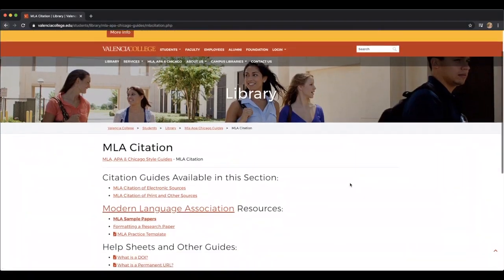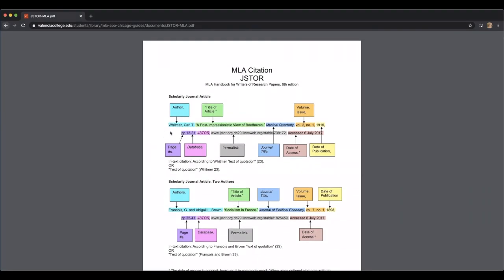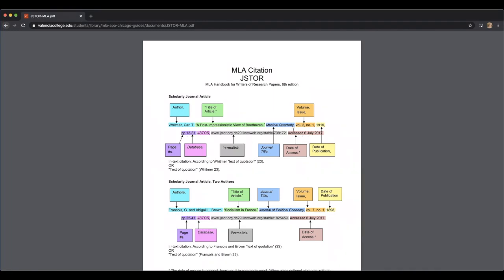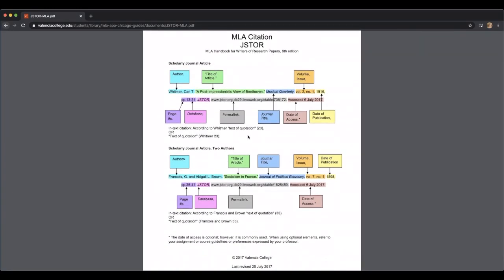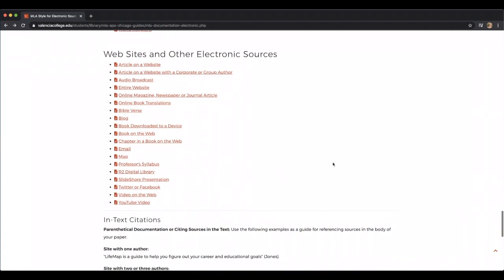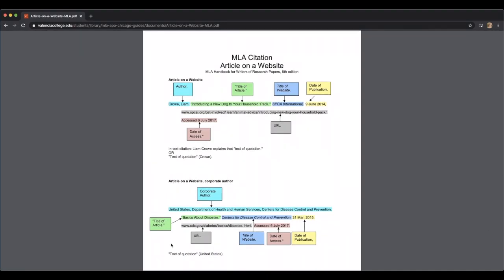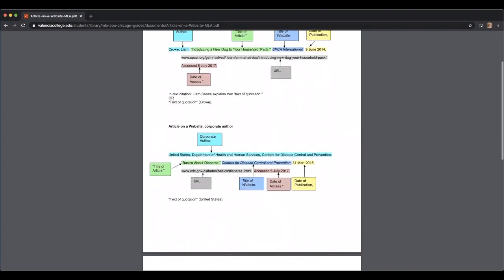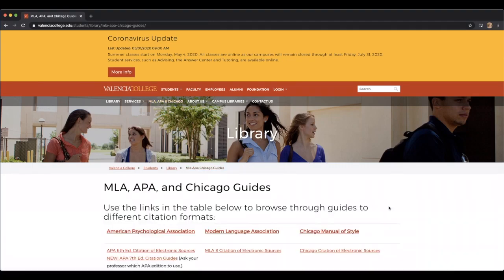MLA Electronic Sources Guide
A how-to video on using the Valencia College Library's citation guides Here we're looking at electronic sources and how to cite them i-text and on the works cited page in MLA style.